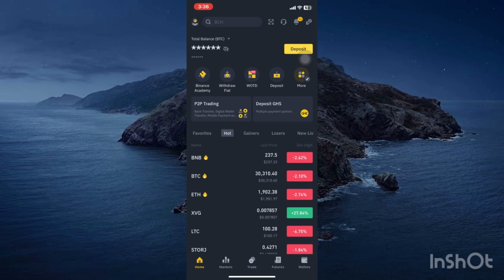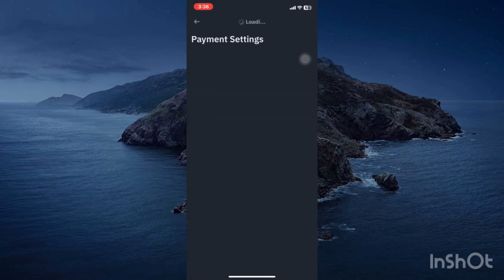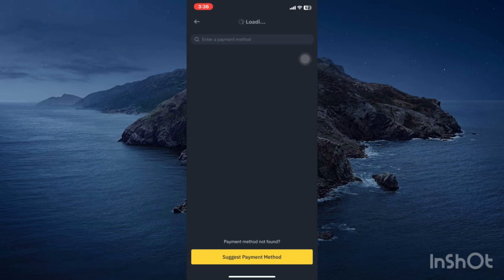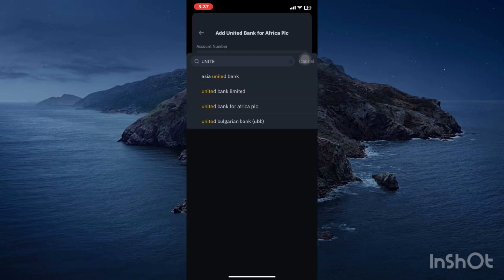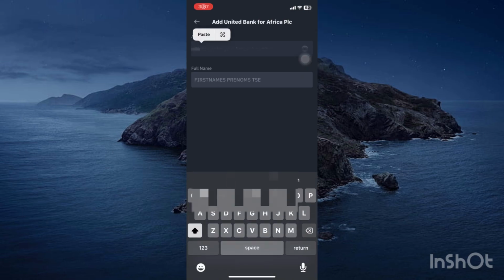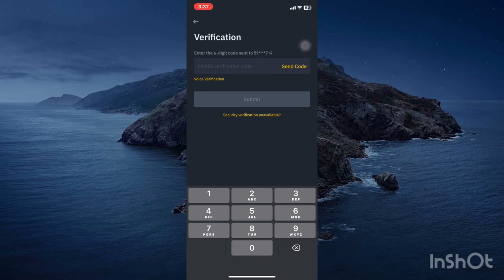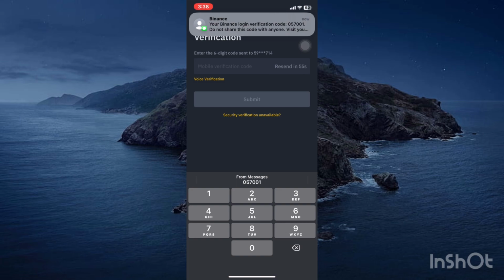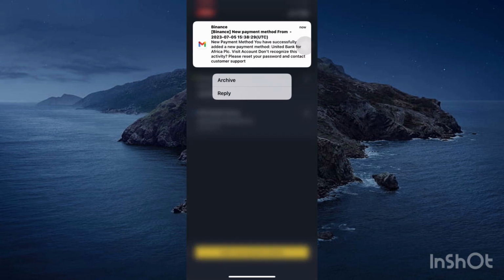How to connect your bank account with Binance 🏦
In this video you’ll learn how to add a bank account, mobile money or any other payment method to your Binance account. Click on this link to create your own Binance account 🥳